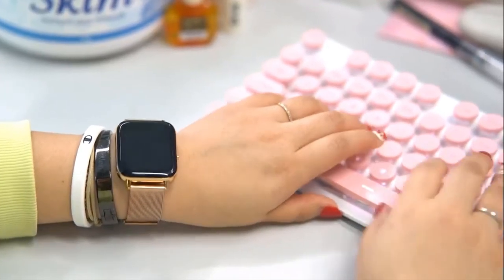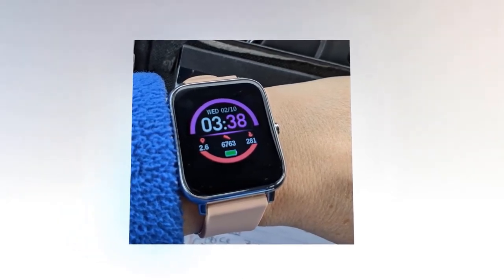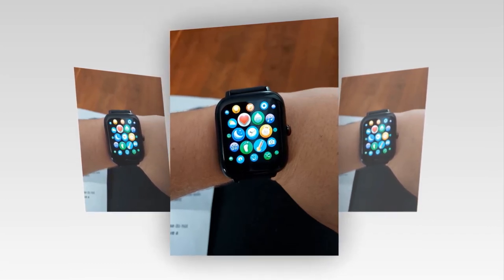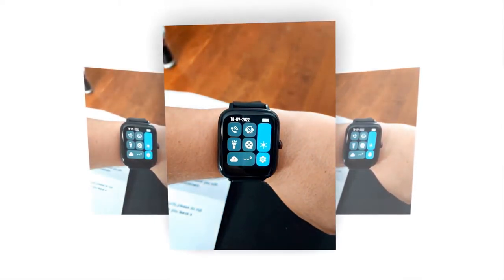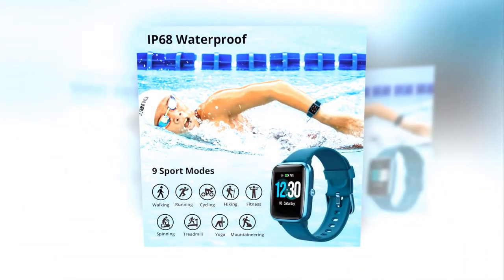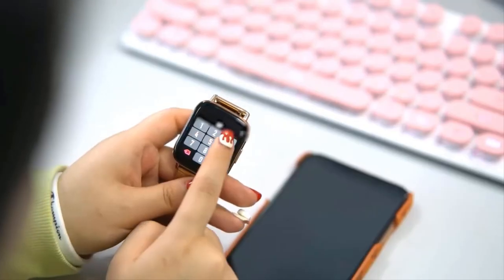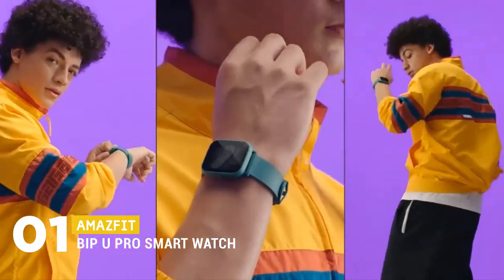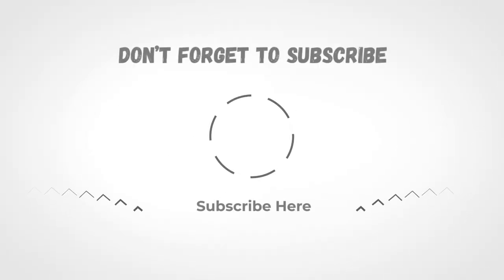Top 5 Best Smart Watch Under $50 | Best Smart On Amazon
Today’s video is on the top 5 best smartwatch under $50 through extensive research. I’ve put together a list of options that will meet the needs of different types of buyers. So, whether it's price, performance of its particular use. We have got you covered for more information on the best smartwatch under $50.

🥇TOP 1:
Amazfit Bip U Pro Smart Watch.

🥇TOP 2:
Cakuja Smart Watch.

🥇TOP 3:
Fitpolo Smart Watch.

🥇TOP 4:
Luoba  Smart Watch.

🥇TOP 5:
Popglory Modern Smartwatch.

🤩 Best Deal Today On Amazon 🤩